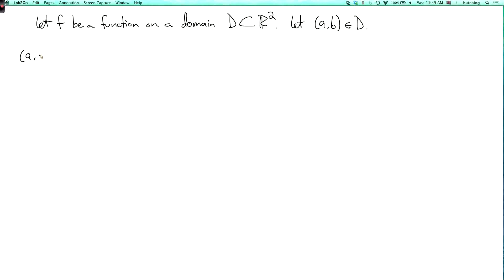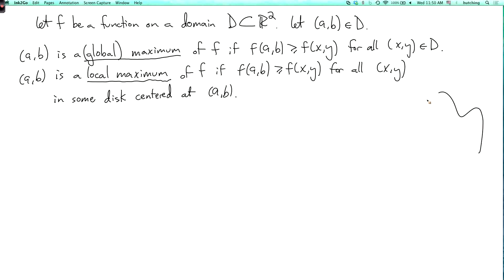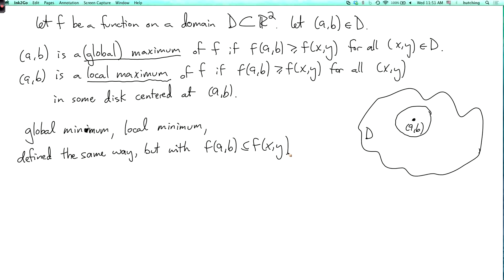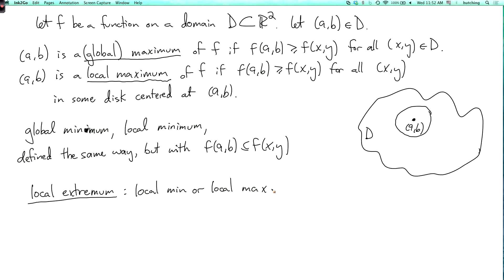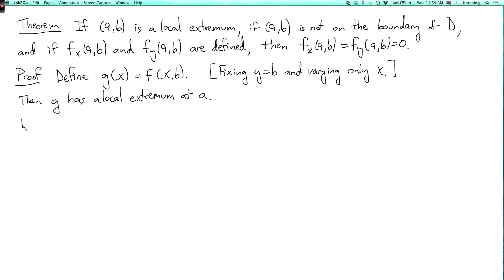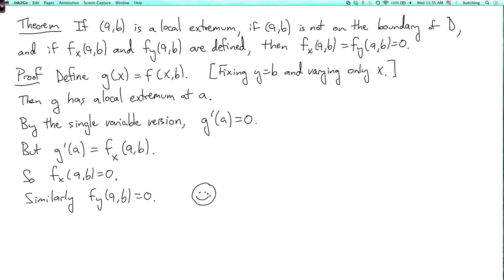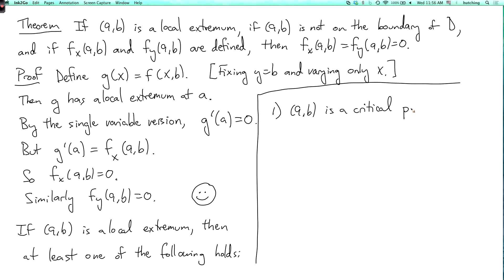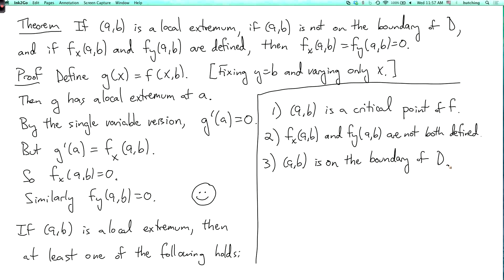Multivariable calculus 2.5.2: Introduction to optimization in two variables